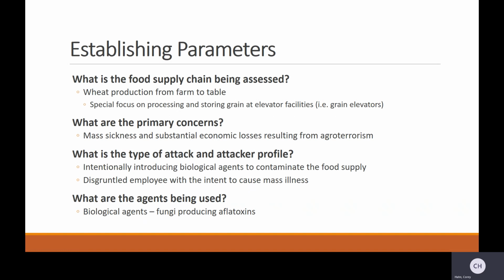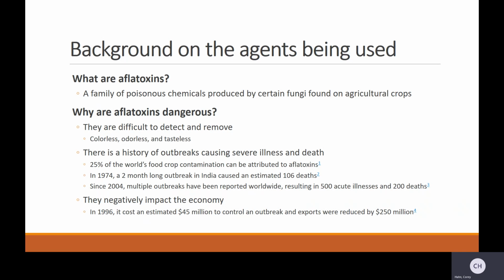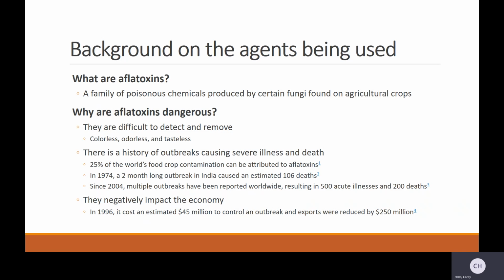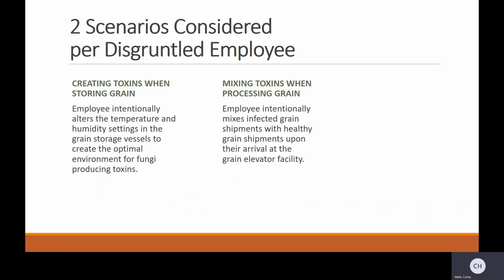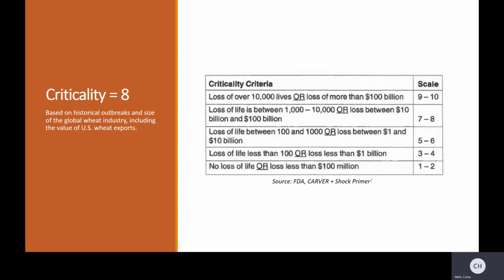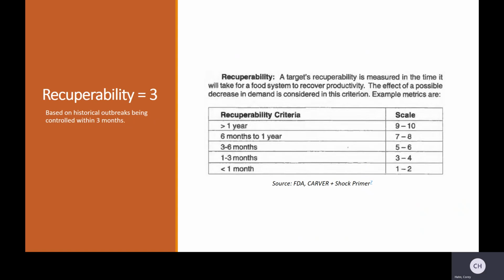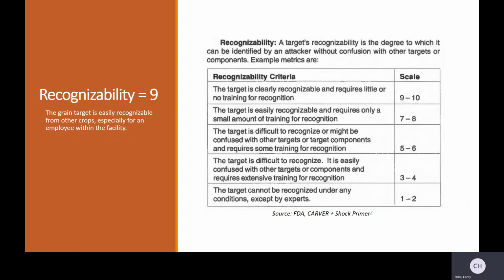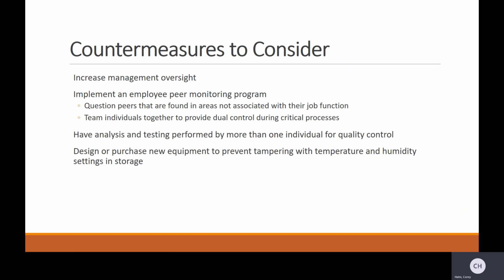CARVER + Shock, HSEM F607